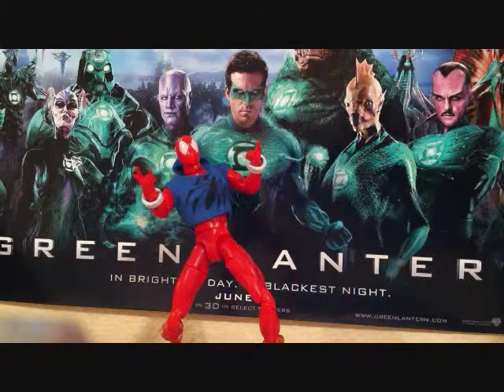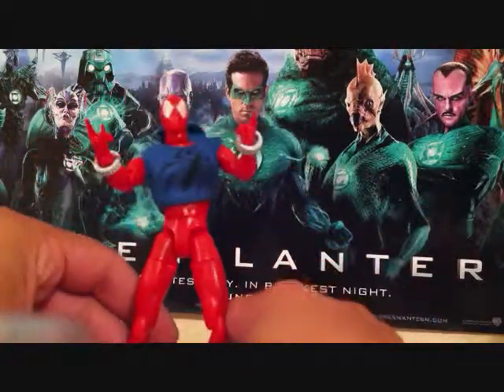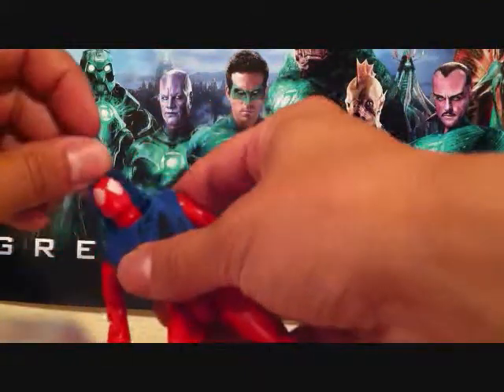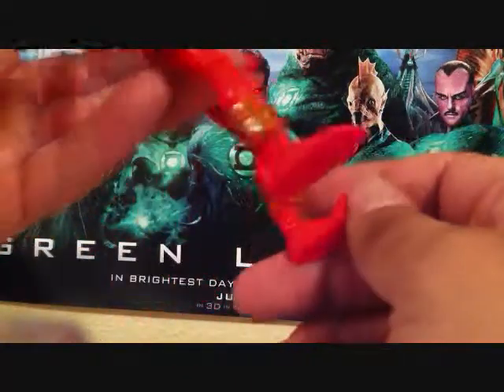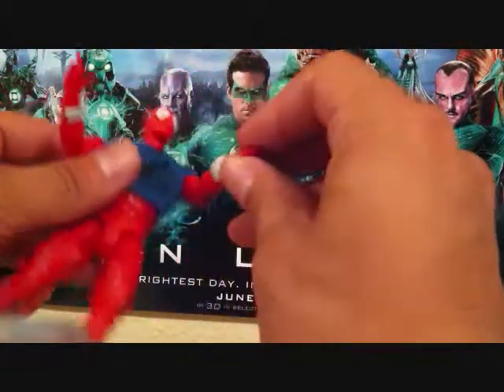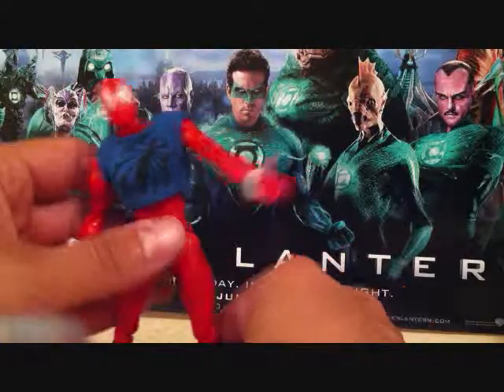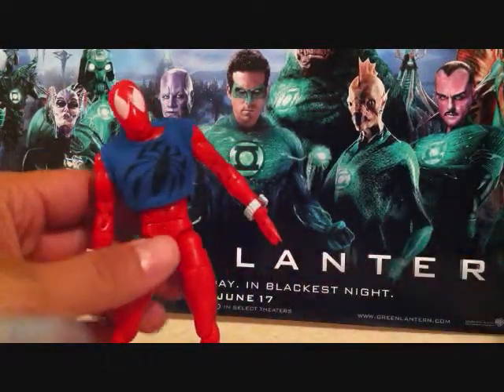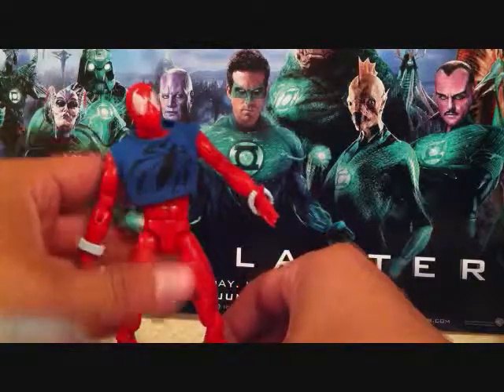spiderman classics scarlet spider